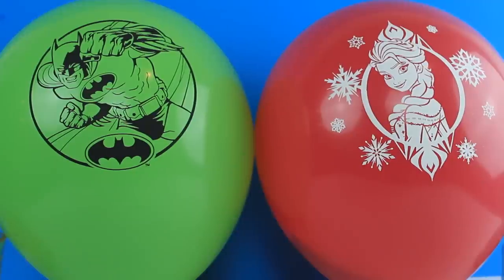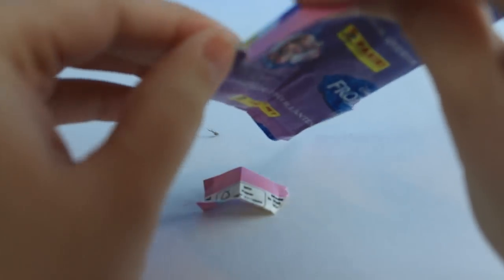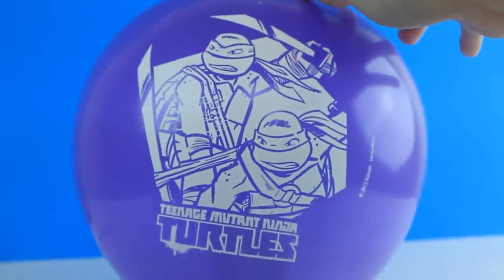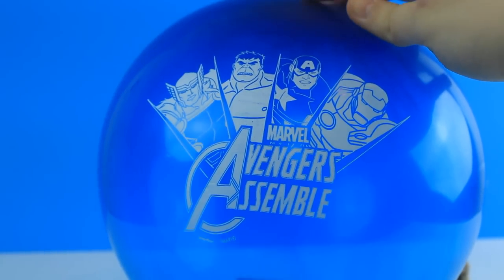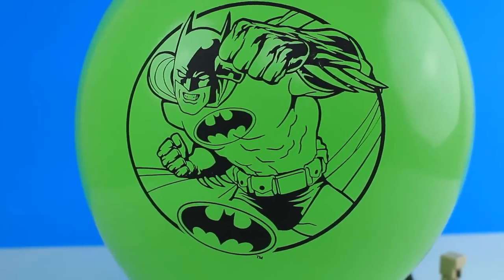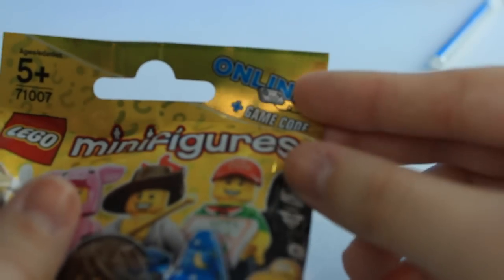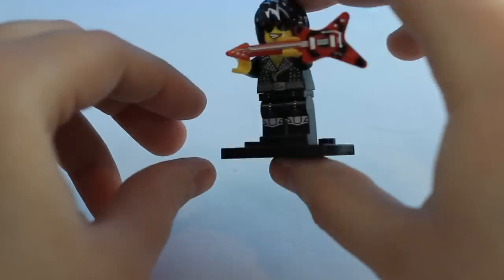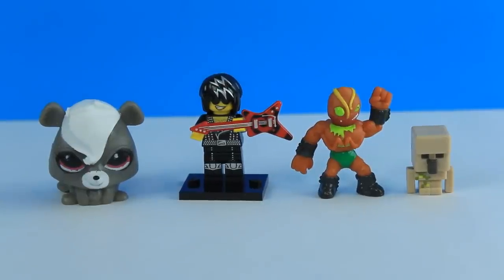Batman and Frozen Elsa Balloon Pop Surprise!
Hi everyone! Today we made another balloon pop surprise video for you guys :) This time we have Batman, Frozen, Teenage Mutant Ninja Turtles, Avengers and more balloons with lots of cool surprises hidden inside!

-If you like some of these balloons, we got every single one from Party Citys, and you can find the toys at Toys R Us, Target, Walmart, and more!

_ Disney Frozen, Anna and Elsa, Batman, Teenage Mutant Ninja Turtles (TMNT), Marvel Avengers, Frozen Stickers, Minecraft Mini-Figure, Mutant Mania, Lego Minifigures, Series 12, Littlest Pet Shop (LPS), Mashem _